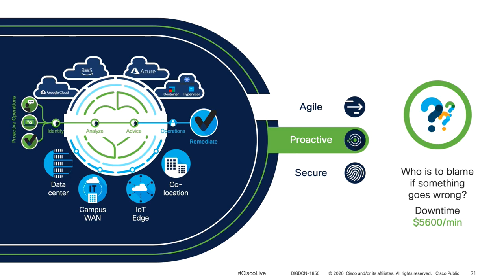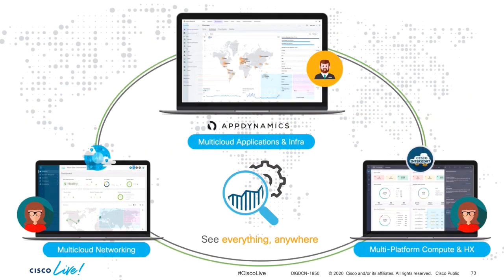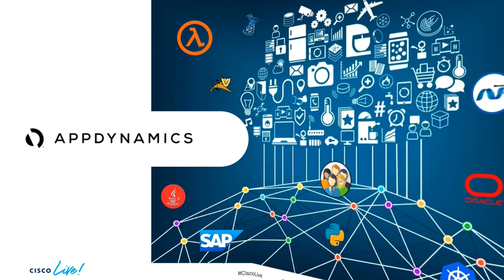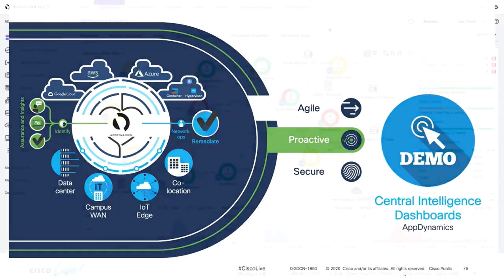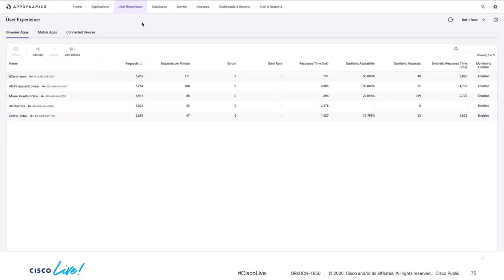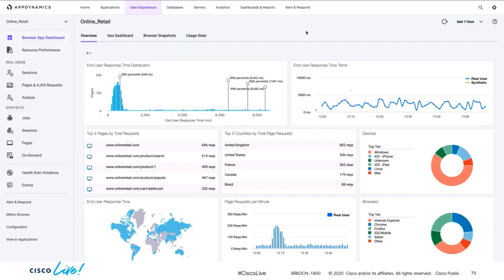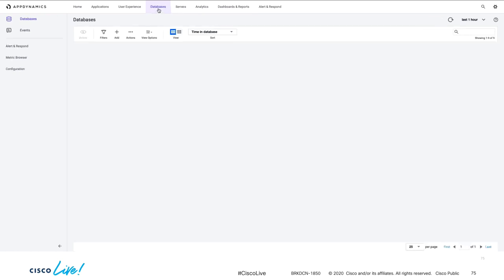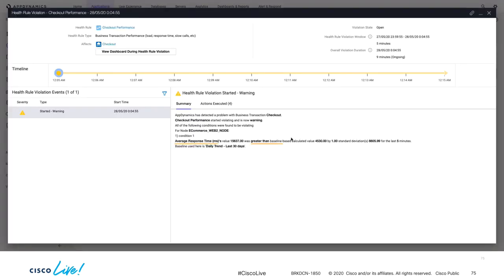Cisco Data Center Anywhere - Minimize Applications Downtime with AppDynamics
AppDynamics provides central monitoring for your application performance from the user (either though a web or mobile-based app) to the database, displaying useful information for Java, Lambda, .Net and many other types of apps no matter where they run.